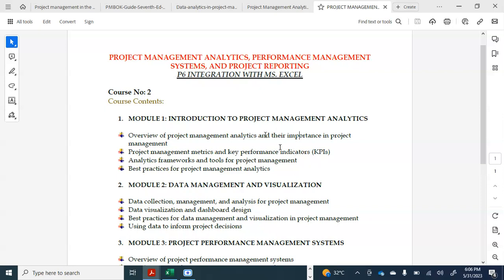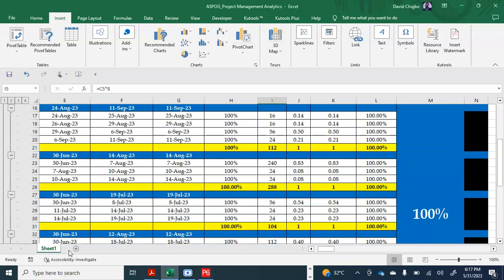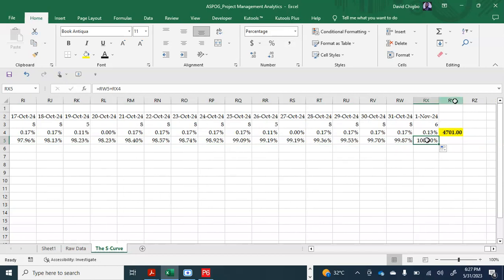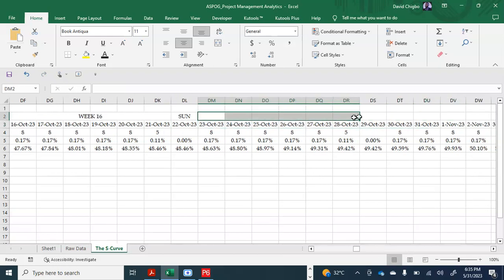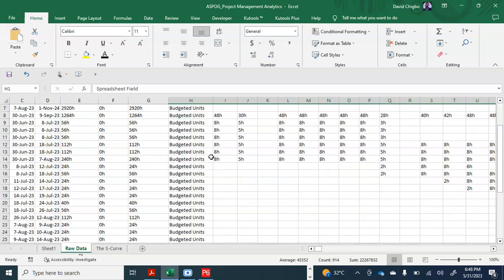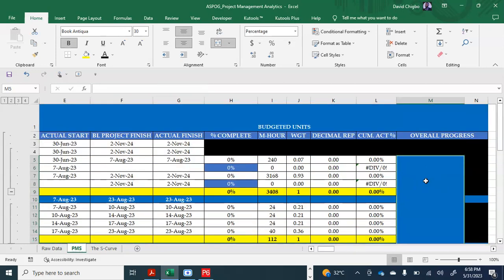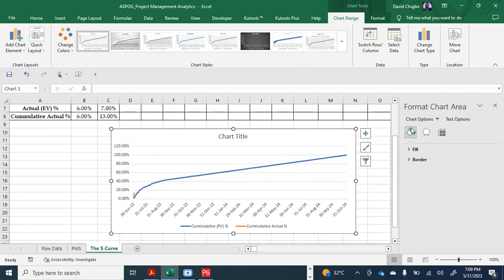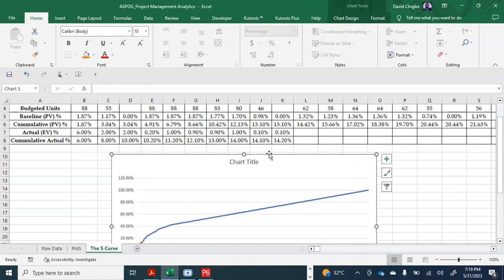PROJECT MANAGEMENT ANALYTICS How To Create Project S-Curve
The primary goal of project management analytics is to provide project managers with actionable information that can enhance project planning, execution, and control. By leveraging data, project management analytics enables organizations to improve project performance, manage risks more effectively, allocate resources efficiently, and enhance overall project success rates.

In this Training, you'll learn how to extract your data from primaveraP6 into Excel and Create a project S-curve to report your project's progress in real-time.